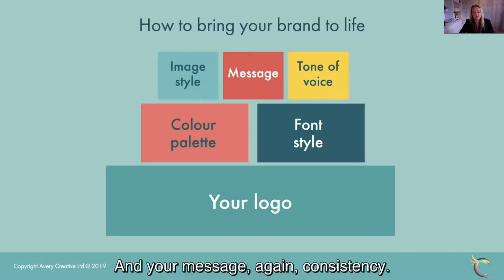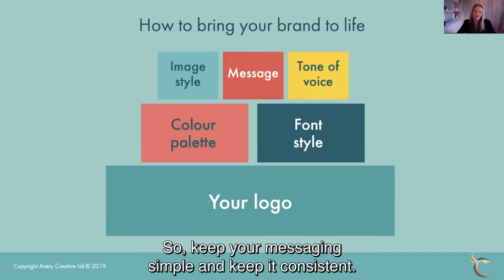How to bring your brand to life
Once you have defined your 'brand', you have your logo, what next?
Creating a strong, recognisable brand needs a bit of work...